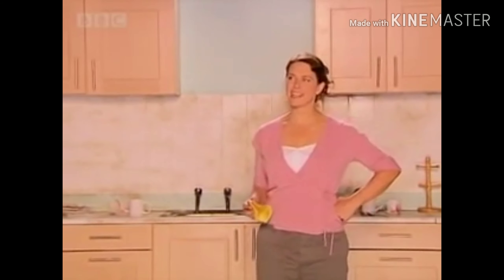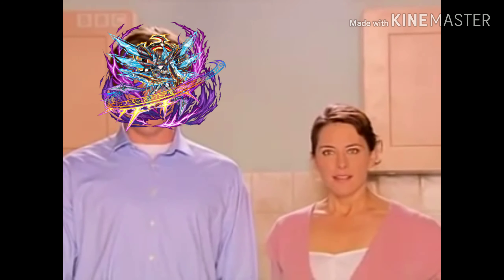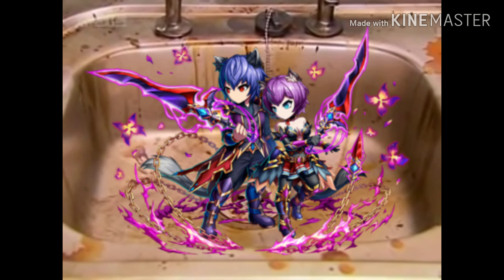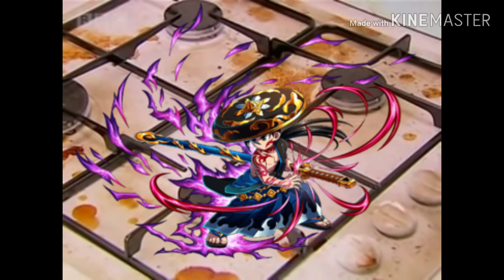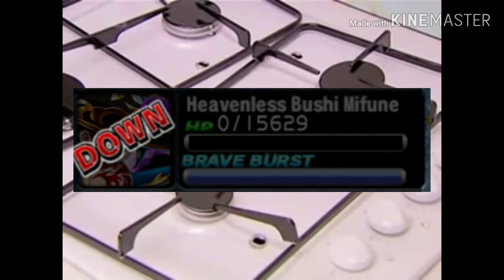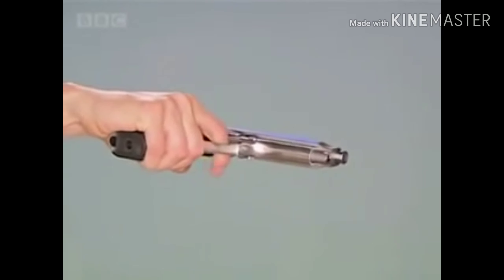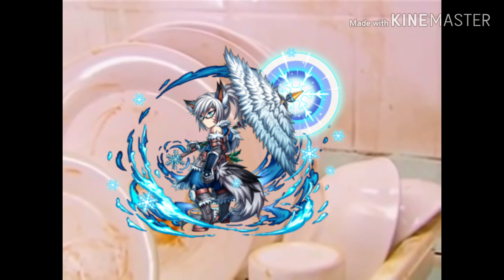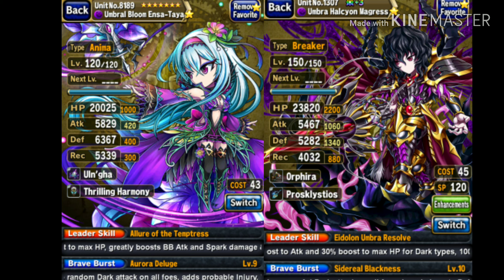Brave frontier Colo in a nutshell (When your successful in hero class and go down to Warrior class)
Ok my first ever shit post. It ended up being a little harder than I thought.

I do not own the original video.